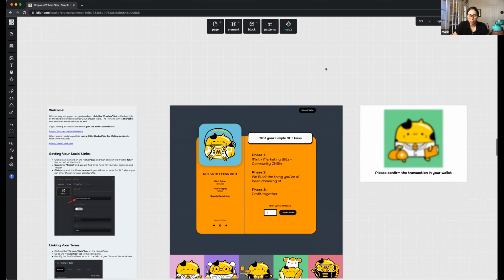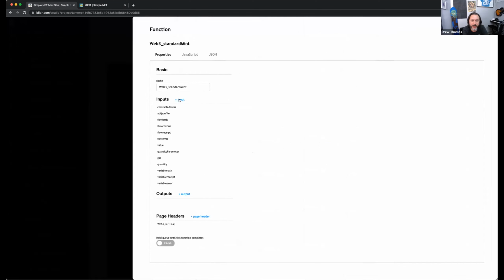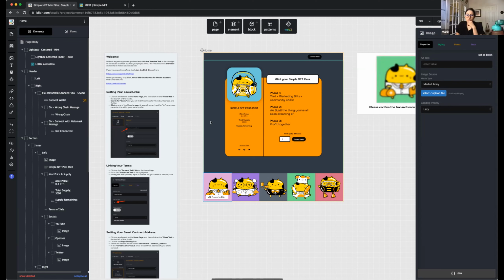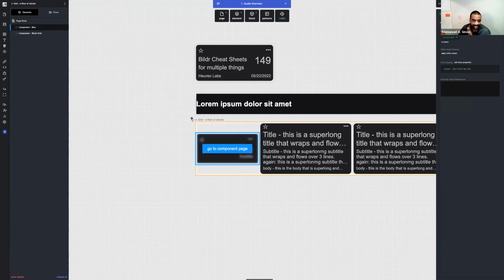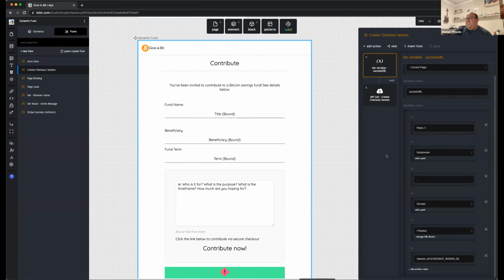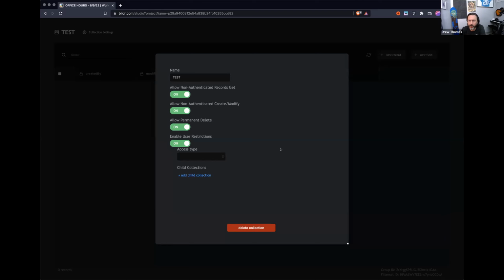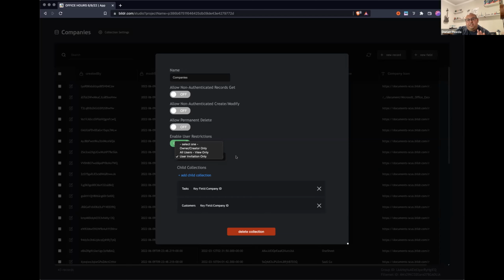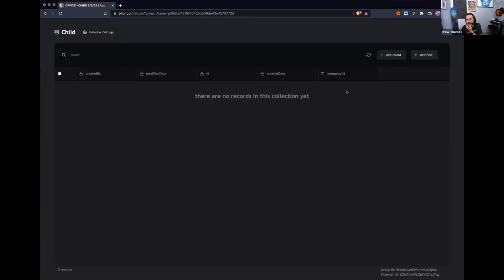Office Hours Replay 6/10 📼 'Simple NFT Mint Site' Walkthrough, Callback URLs, Child Collection Q&A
Office Hours Jun 10 2022

This was a fun session where we helped users troubleshoot some issues in real-time + answered some questions on the fly.

00:00:00 - Dorian walks us through the 'Simple NFT Mint Site' Premium Web3 Template.

00:19:24 - User Support: Helping Emmanuel with ellipses in his grids, and making the grid row heights the same.

00:28:06 - Q: Any examples of an API that uses a callback URL? A. We went through Stripe Actions.

00:38:17 - Q: Any examples of storing JSON in a field in a collection for storing multi-value fields (like a tag list or multi-select checkbox group)?

00:41:20 - Q: What is a child data collection?

00:57:45 - Q: How to retroactively add a child collection?

01:00:21 - Q: How do I link data together?